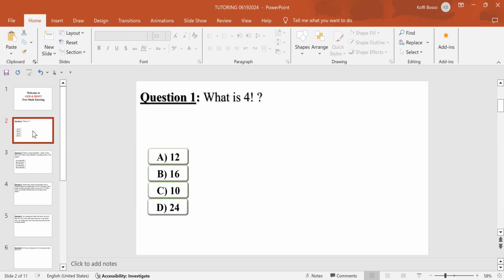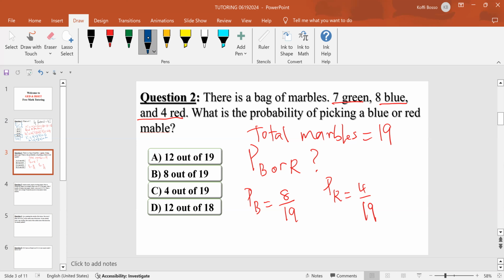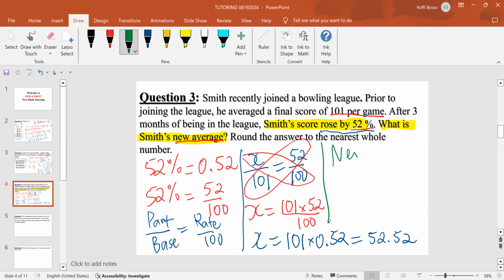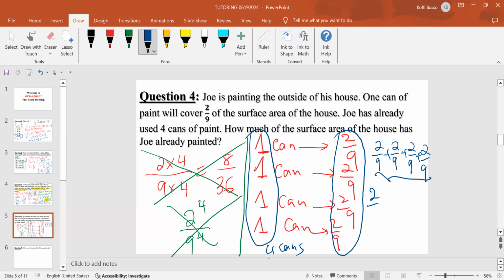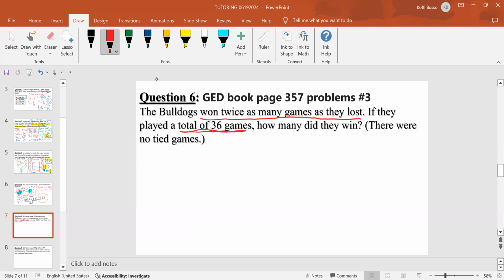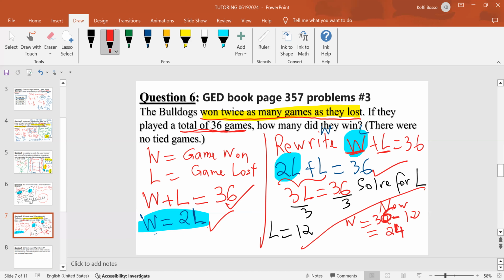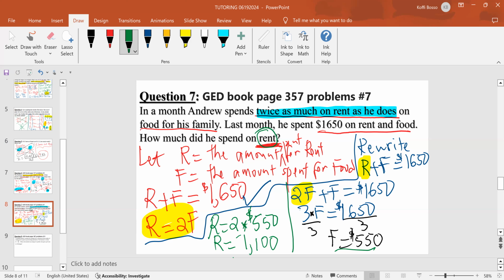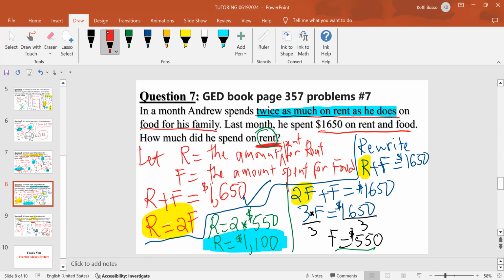FREE GED & HiSET Basic Math Tutoring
GED & HiSET - Basic Math Questions Beginners Must Know to Pass the GED/HiSET Math Test. Questions are explained step by step using different methods and strategies to make them easy to understand. This FREE tutoring program is open to anyone preparing for the GED/HiSET Math Tests. Are you interested in this program?